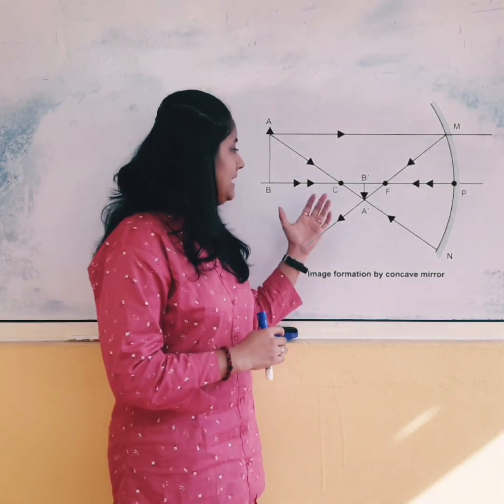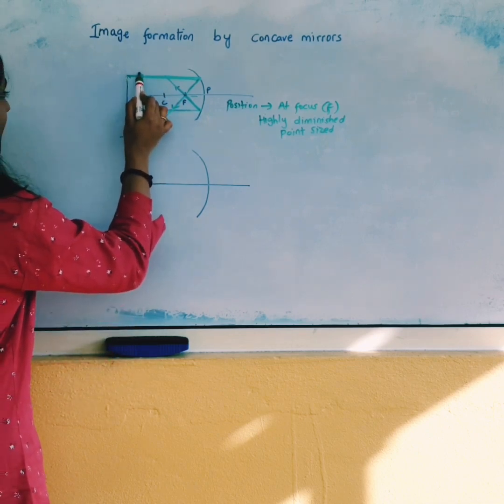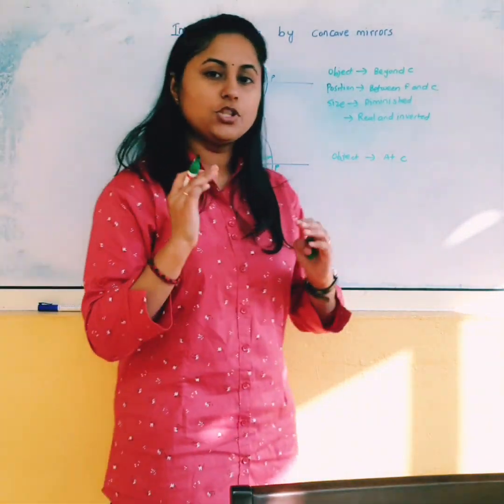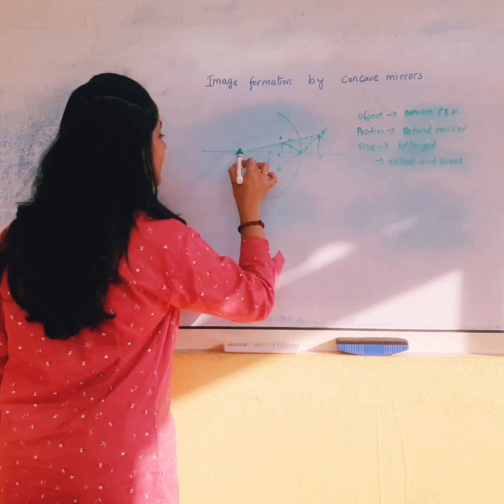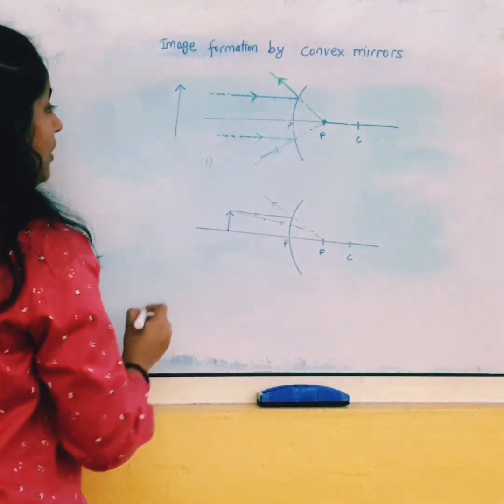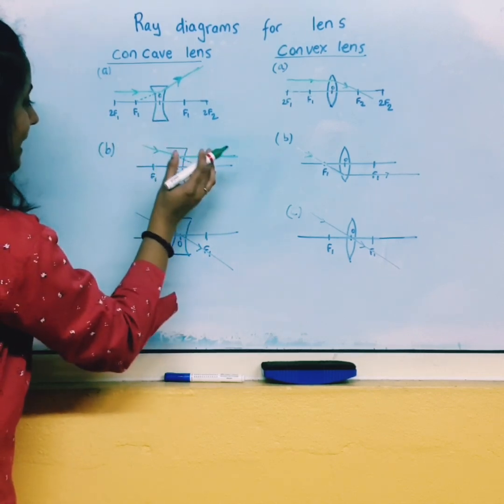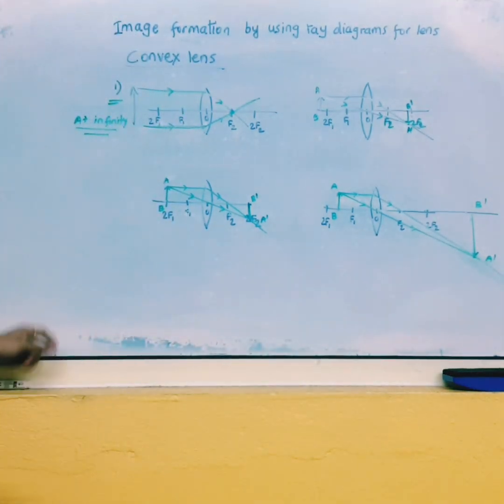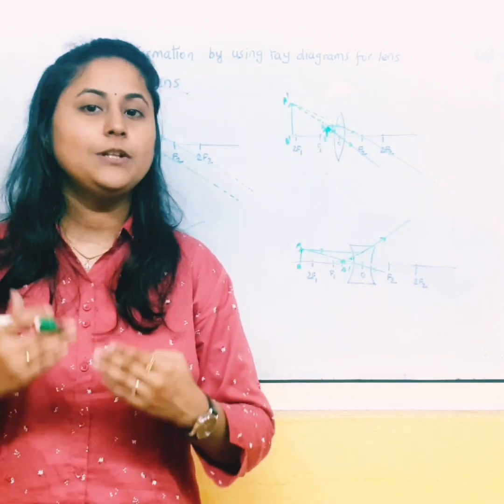Image formation by mirrors and lenses |Light-Reflection & Refraction |Class-10